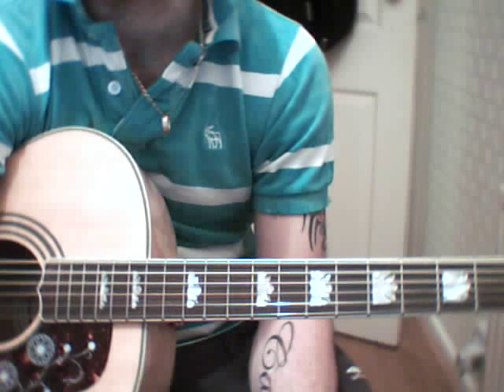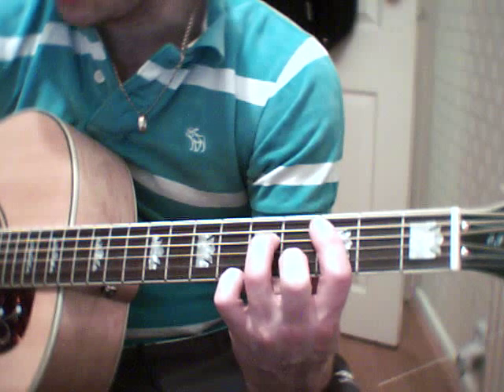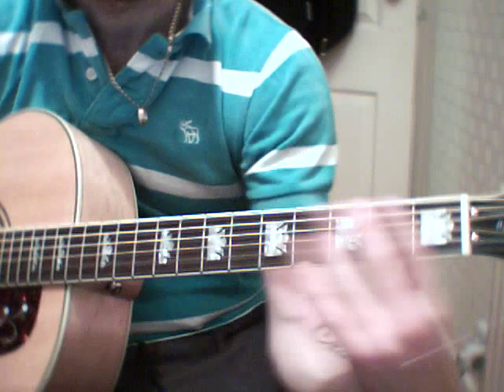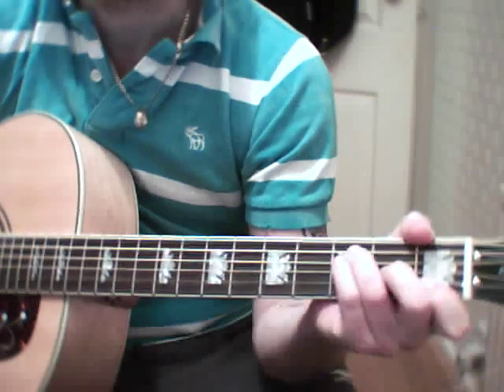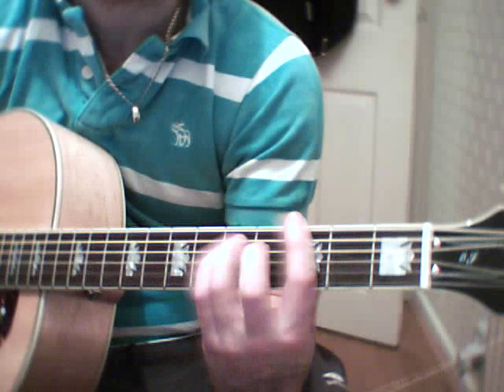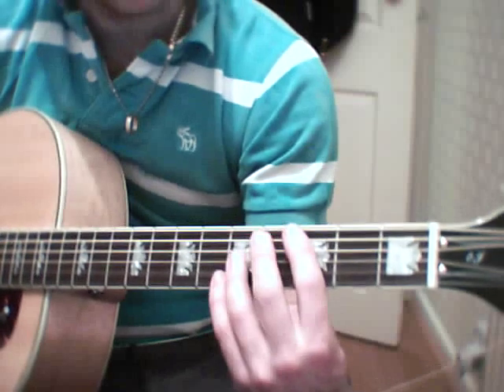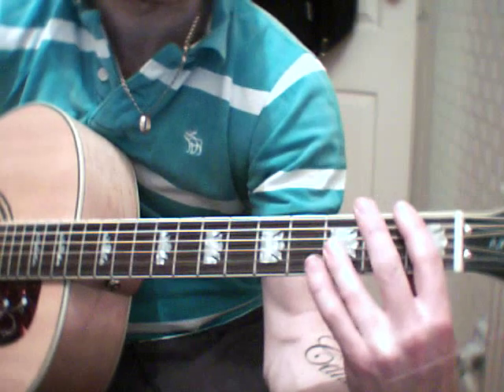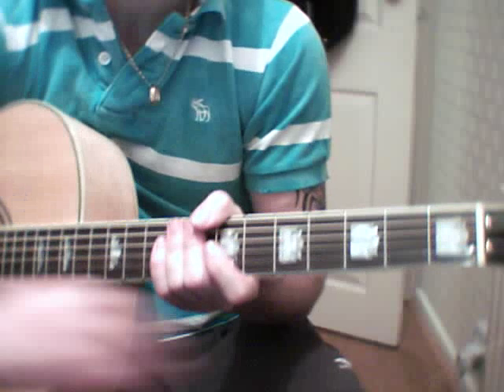maybe tomorrow acoustic version guitar lesson /tutorial